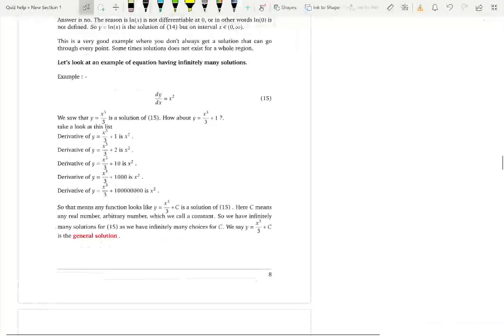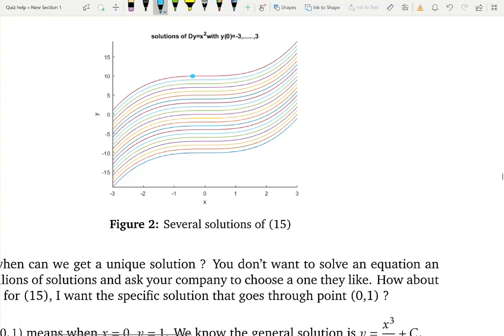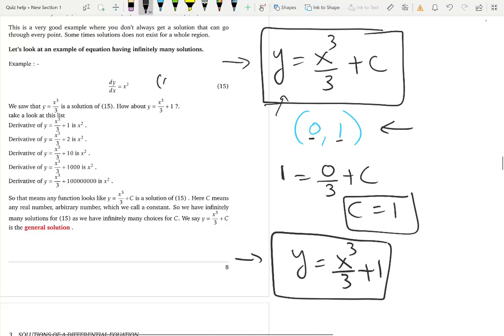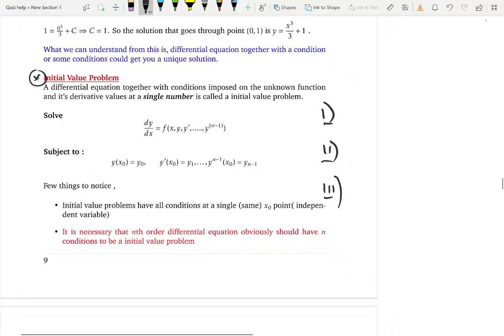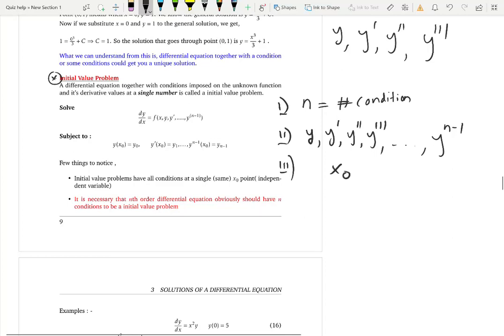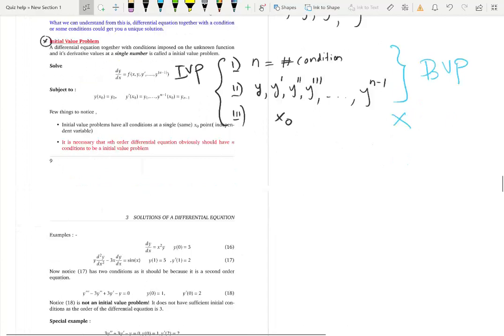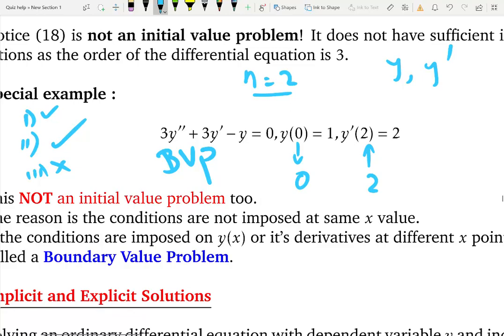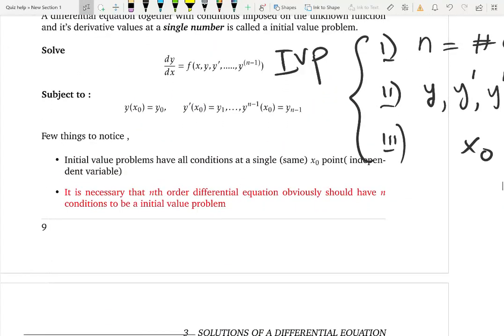Initial value problems and Boundary value problems -Lesson - 8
This is our first look at initial value problems and boundary value problem. In this video we will learn what initial conditions and boundary conditions means.